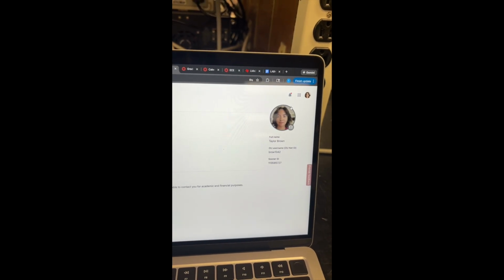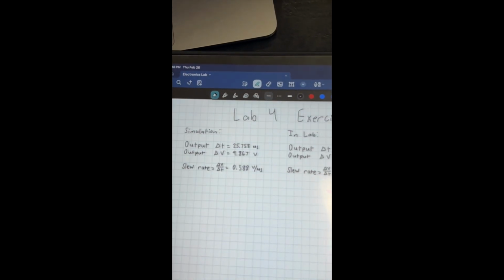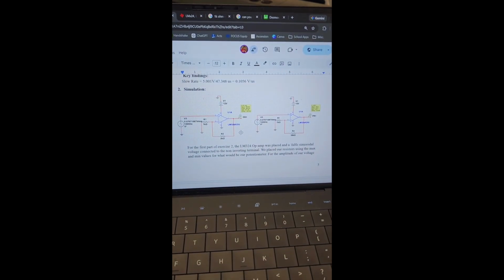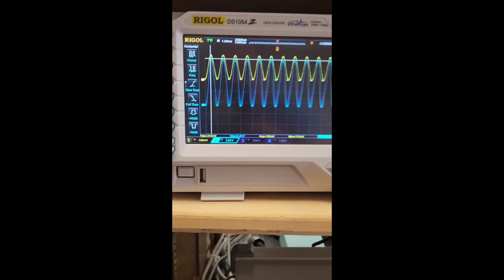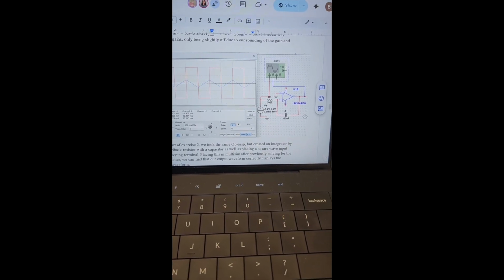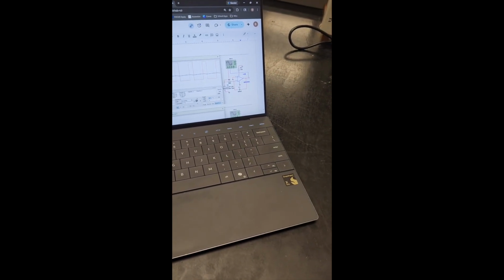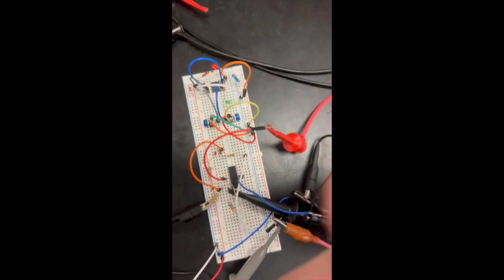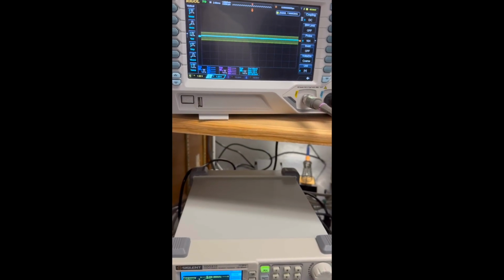Electronics Lab 4 Video